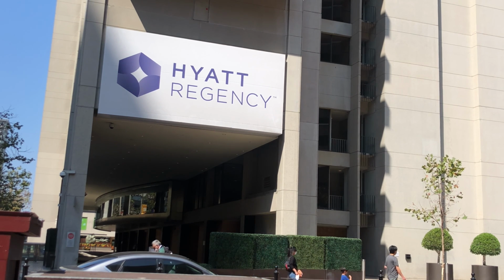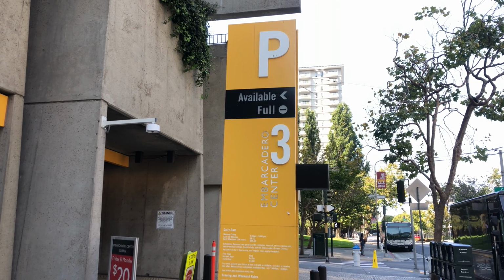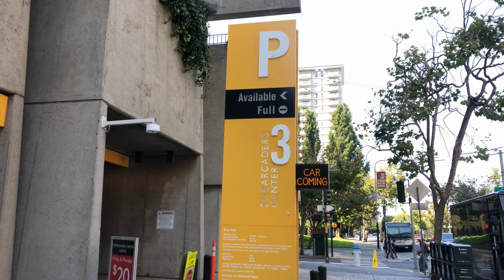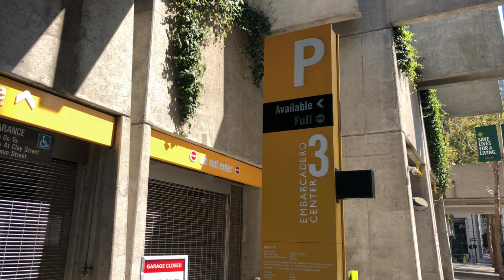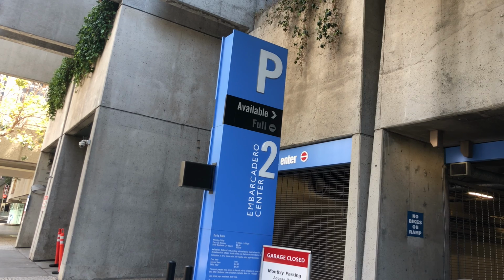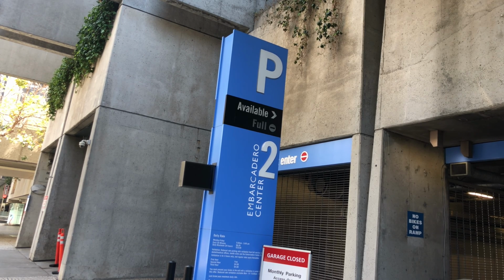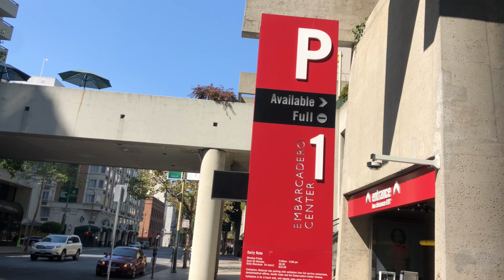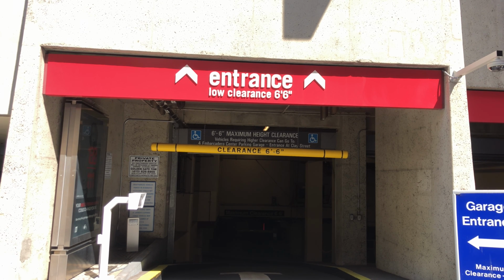PART 13 - PIER 1 TO FISHERMAN’S WHARF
PairRec San Fran Tourism will help you find your Points of Interest fast! Discover where all the top tourist attractions are located - Cable Car, Fisherman’s Wharf, Golden Gate Bridge, Alcatraz, Chinatown, Union Square, and much more!

The information provided by PairRec (“we,” “us” or “our”) on PairRec San Fran Tourism YouTube channel (“PairRec Videos”), and
(the “Site”) and our mobile application is for general informational purposes only. All information on the PairRec Videos, Site and our mobile application is provided in good faith, however we make no representation or warranty of any kind, express or implied, regarding the accuracy, adequacy, validity, reliability, availability or completeness of any information on the Site or our mobile application. UNDER NO CIRCUMSTANCE SHALL WE HAVE ANY LIABILITY TO YOU FOR ANY LOSS OR DAMAGE OF ANY KIND INCURRED AS A RESULT OF THE USE OF THE SITE OR OUR MOBILE APPLICATION OR RELIANCE ON ANY INFORMATION PROVIDED ON THE (PairRec Videos), SITE AND OUR MOBILE APPLICATION. YOUR USE OF THE PairRec VIDEOS, SITE AND OUR MOBILE APPLICATION AND YOUR RELIANCE ON ANY INFORMATION ON THE PairRec VIDEOS, SITE AND OUR MOBILE APPLICATION IS SOLELY AT YOUR OWN RISK.

PairRec Videos, The Site and our mobile application may contain (or you may be sent through the PairRec Videos, Site or our mobile application) links to other websites or content belonging to or originating from third parties or links to websites and features in banners or other advertising. Such external links are not investigated, monitored, or checked for accuracy, adequacy, validity, reliability, availability or completeness by us. WE DO NOT WARRANT, ENDORSE, GUARANTEE, OR ASSUME RESPONSIBILITY FOR THE ACCURACY OR RELIABILITY OF ANY INFORMATION OFFERED BY THIRD-PARTY WEBSITES LINKED THROUGH THE SITE OR ANY WEBSITE OR FEATURE LINKED IN ANY BANNER OR OTHER ADVERTISING. WE WILL NOT BE A PARTY TO OR IN ANY WAY BE RESPONSIBLE FOR MONITORING ANY TRANSACTION BETWEEN YOU AND THIRD-PARTY PROVIDERS OF PRODUCTS OR SERVICES.

PairRec Videos, The Site cannot and does not contain tourism & travel advice. The tourism & travel information is provided for general informational and educational purposes only and is not a substitute for professional advice. Accordingly, before taking any actions based upon such information, we encourage you to consult with the appropriate professionals. We do not provide any kind of tourism & travel advice. THE USE OR RELIANCE OF ANY INFORMATION CONTAINED ON PairRec VIDEOS, SITE OR OUR MOBILE APPLICATION IS SOLELY AT YOUR OWN RISK.